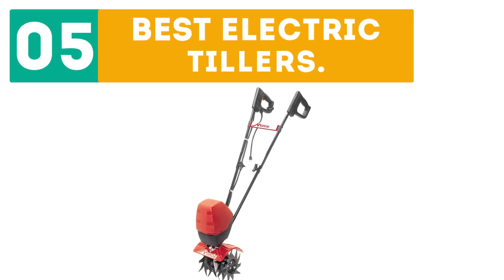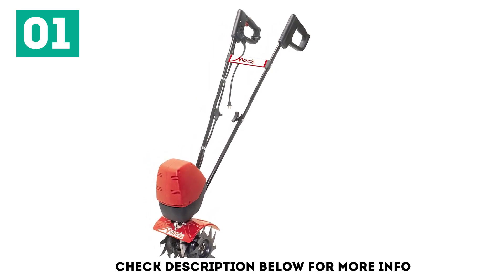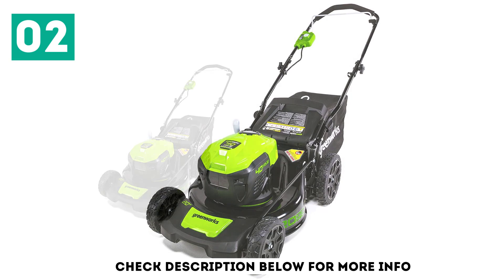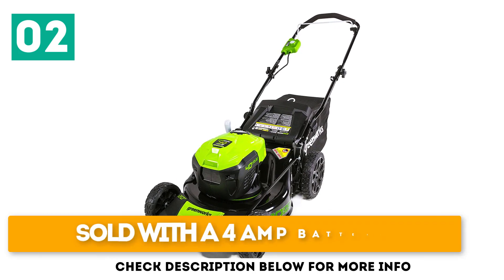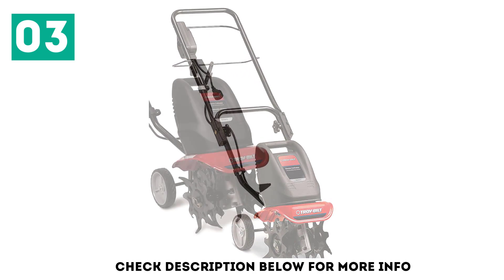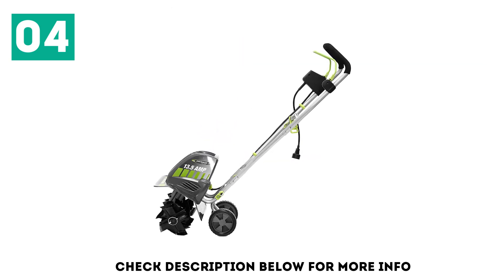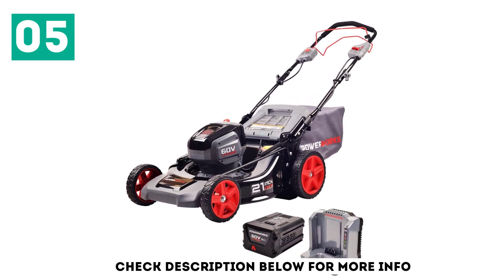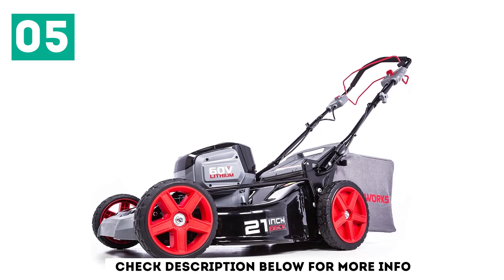Top 5 Best Electric Tillers